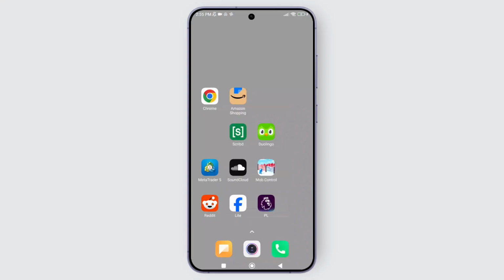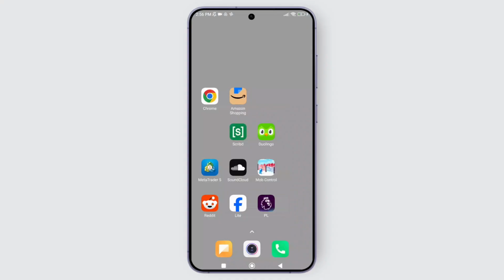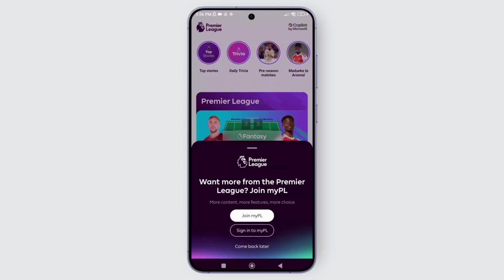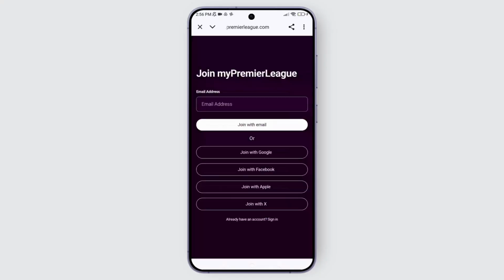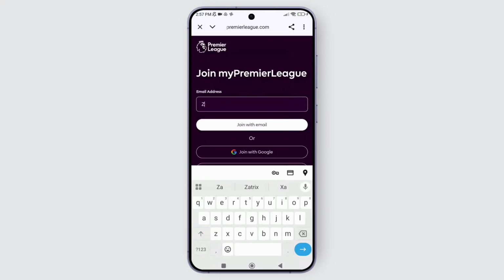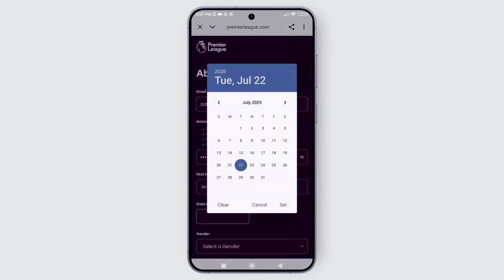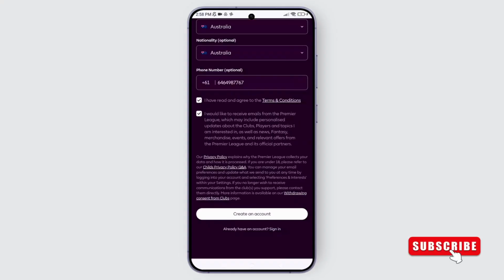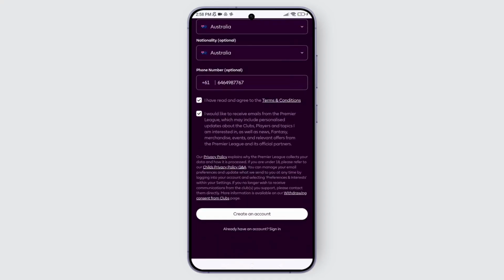How to Create Fantasy premiere league | Register FPL 2026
How to Create Fantasy Premier League (2025)! Want to create your own Fantasy Premier League team and join the competition? This video will guide you through the steps on how to create Fantasy Premier League quickly and easily. Whether you're asking, "How do I create a Fantasy Premier League team?" or need help setting up your FPL account, this tutorial has you covered. Learn the steps to build your squad, join leagues, and start earning points. Watch now to see how you can create your Fantasy Premier League team today!

Timestamps:

00:00 How to Create Fantasy Premier League
00:10 How Do I Create a Fantasy Premier League Team?